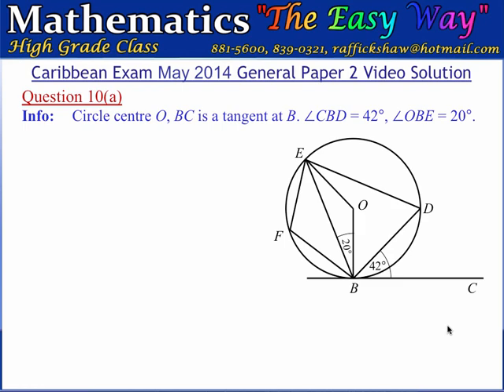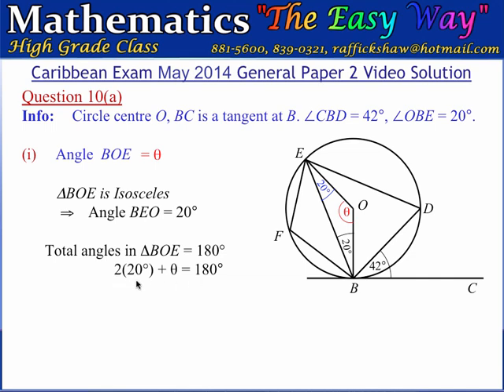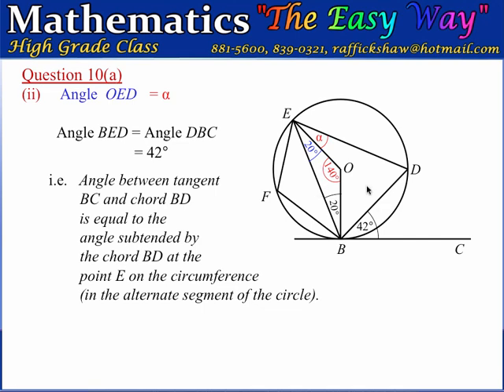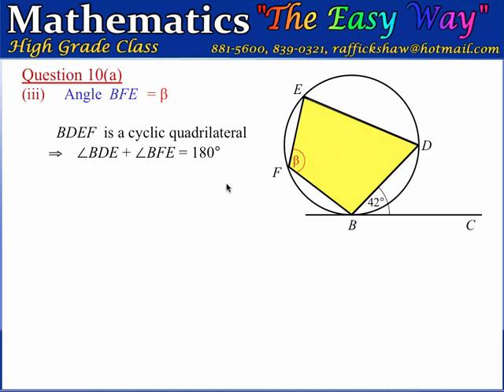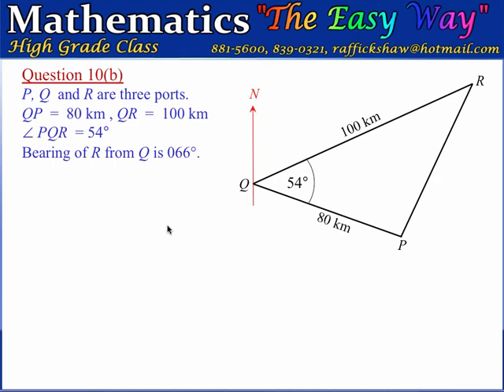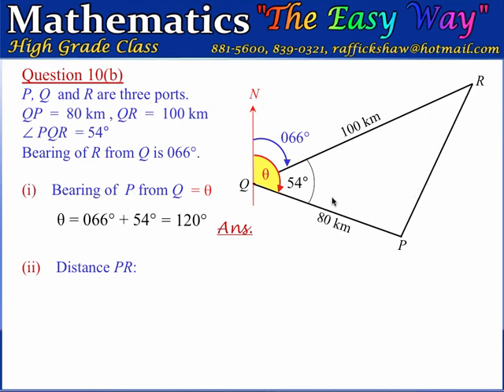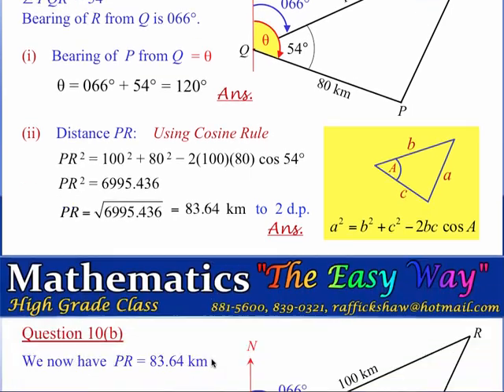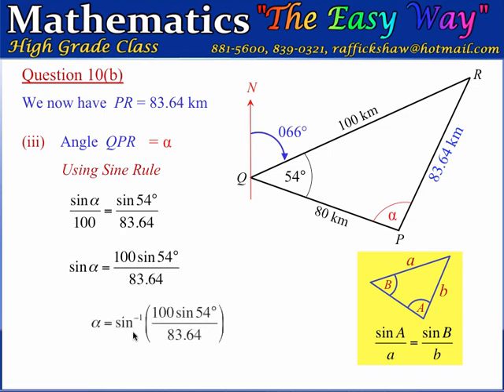CXC CSEC June 2014 Mathematics Exam Video Solution Question 10